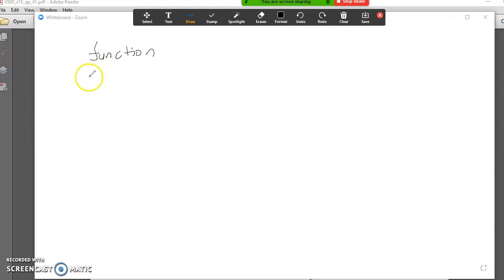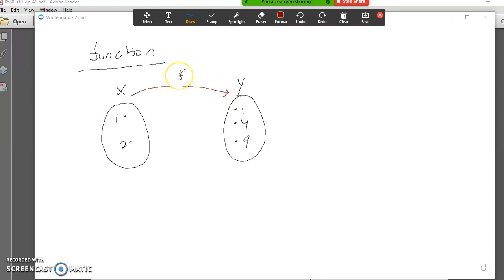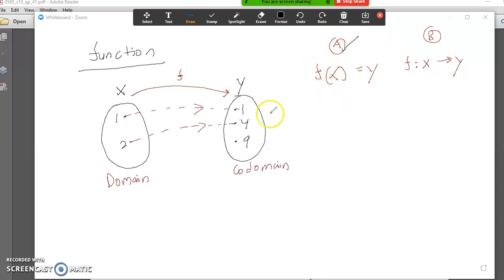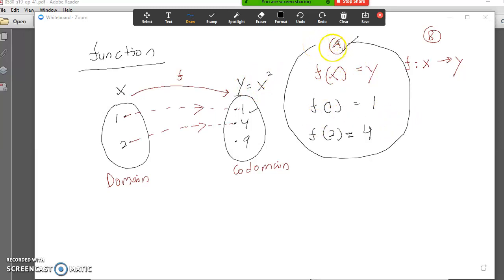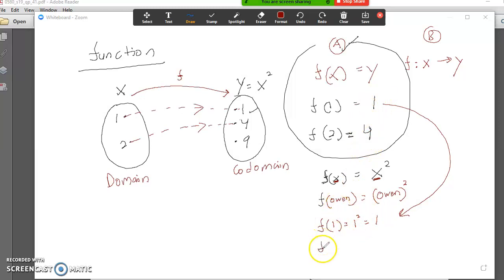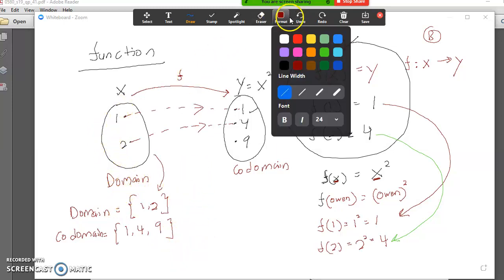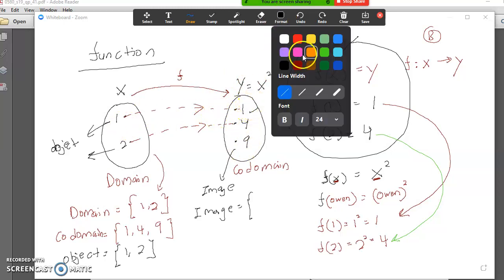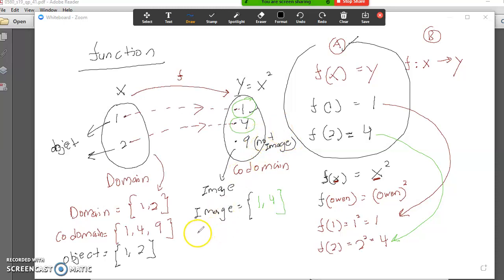Function (mathematics)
Finding domain, co-domain, object, image and range of Function.
Helping students for those who are sitting IGCSE\SPM examination in near future.
Hope this video helps you to understand better about function